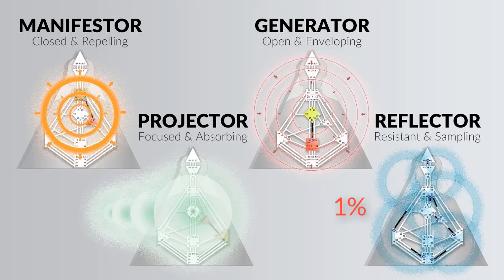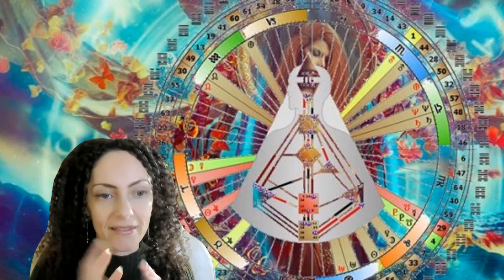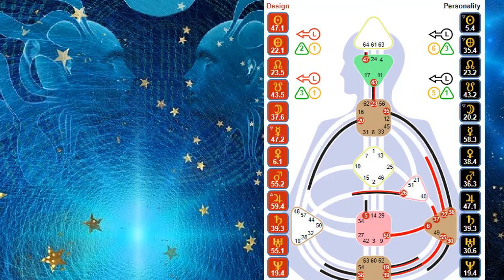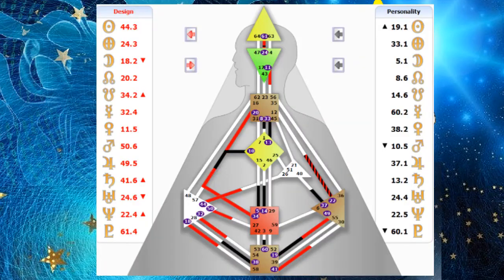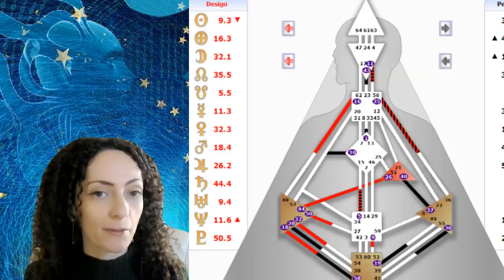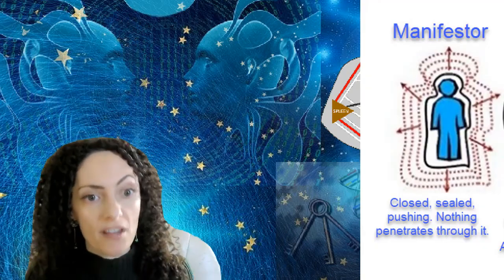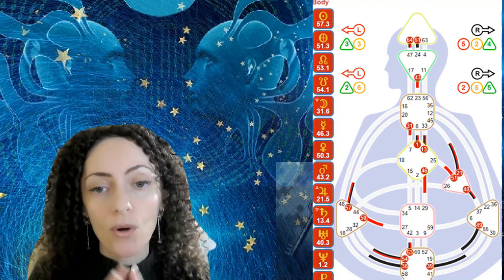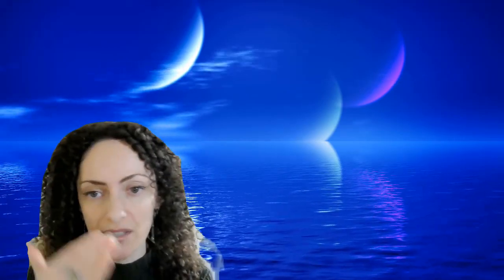HD BASICS- Type & Strategy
Hello everyone and welcome to a fascinating and deep world called Astrodesign.
This video is the second from my shirt curse on the basics of human design.
In this video, I guide you through the types & strategy.

Please do not forget to put a thumbs up as a sign of recognition for my efforts.